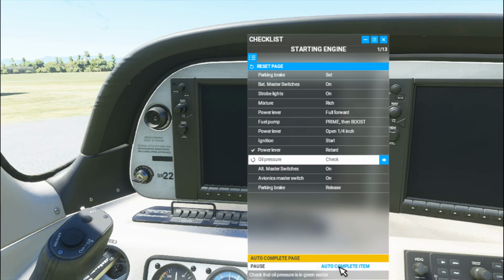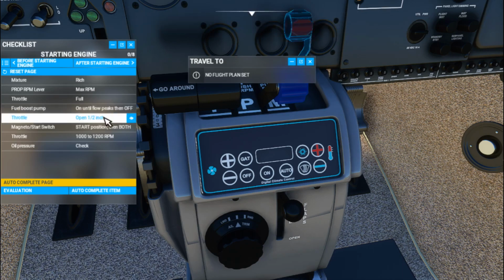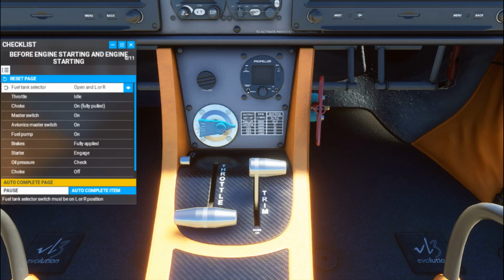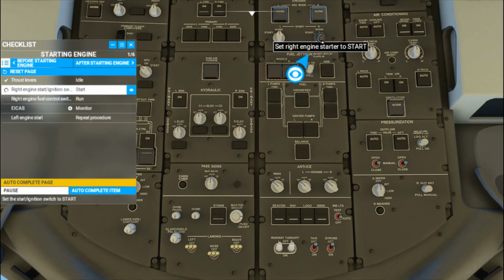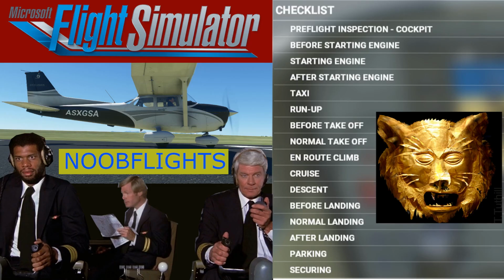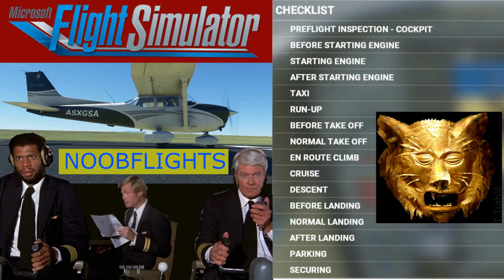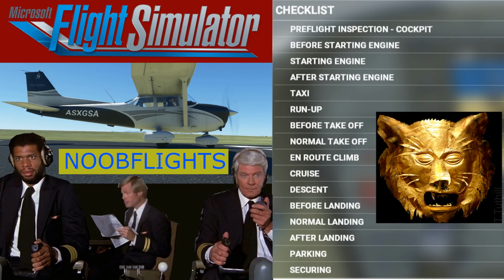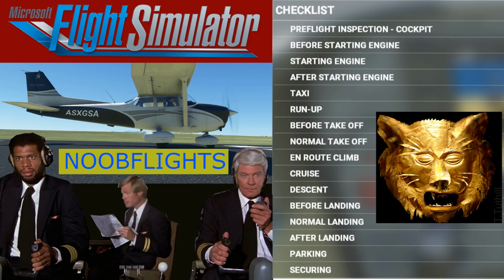Cessna172 | CHECKLIST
Being the most available trainer aircraft, The Cessna Skyhawk 172 has the most extensive pre-and post-flight checklists in the sim to help you become familiar with more systems/functions.
Using the EVALUATION option is great.  You'll get faster and faster and it will become second nature.